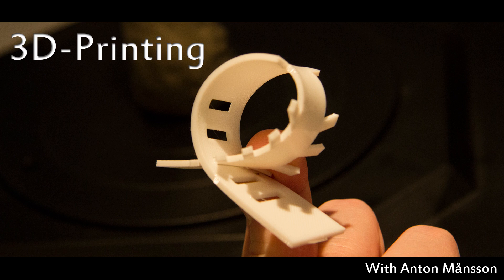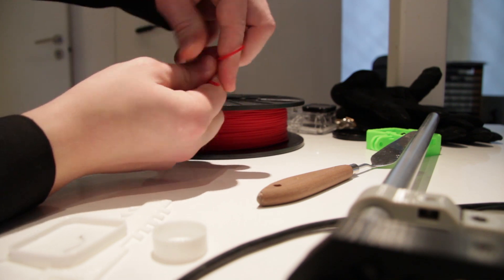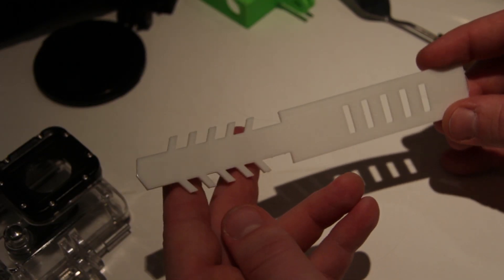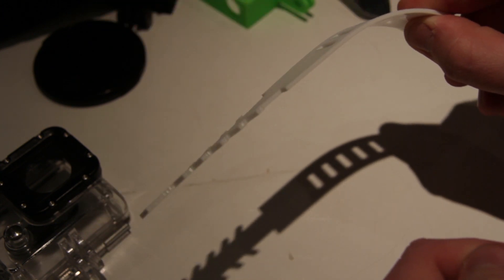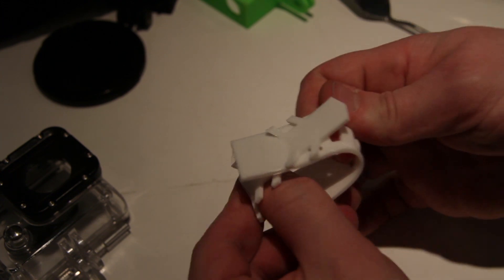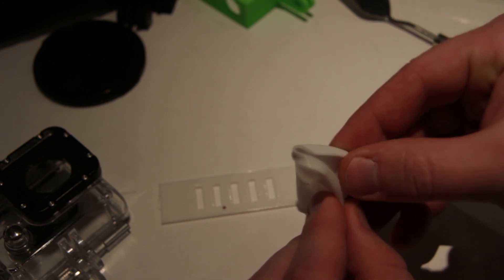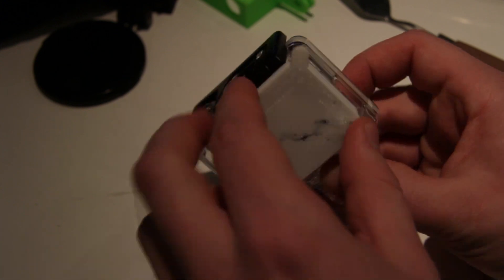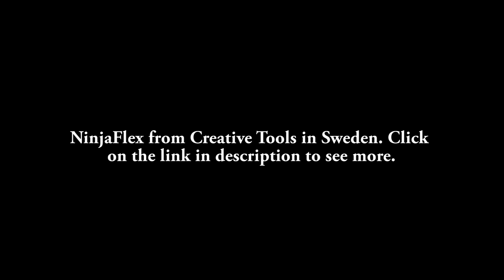NinjaFlex - Soft filament for 3D-printers from Creative Tools and Fenner Drives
Today we're highlighting the NinjaFlex material from FennerDrives (available at Creative Tools in Europe). I'ts an extremely flexible material that is easy to bend and actually make knots of. The material is based on a TPE (Thermoplastic elastomers) that is incredible fun to print with.

In this video i'm showing a GoPro cap from user Barspin and one Cable tie from krosstoph, both designs available from thingiverse.com